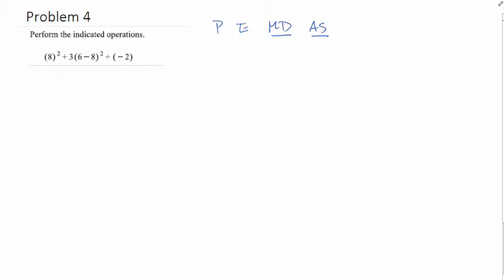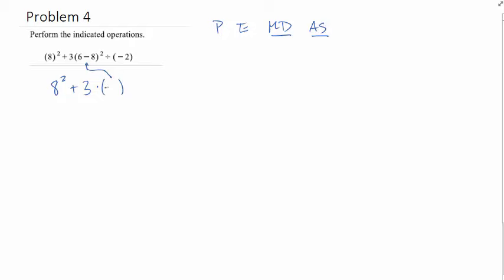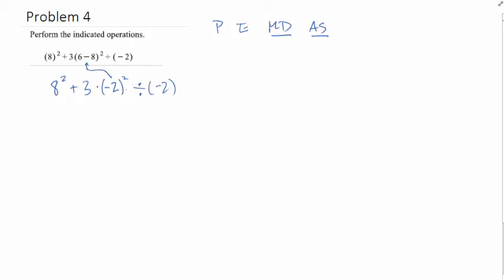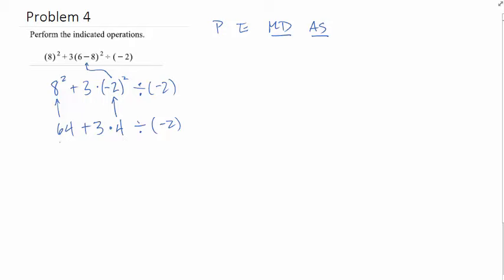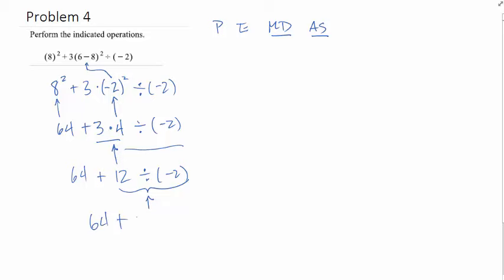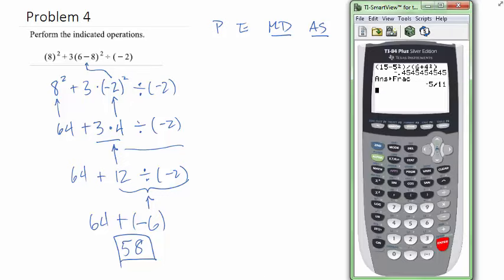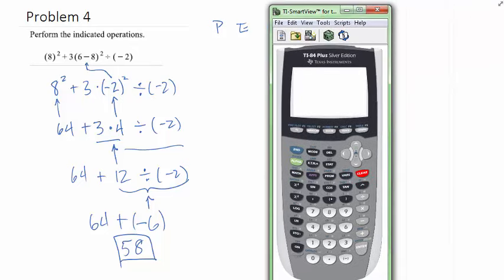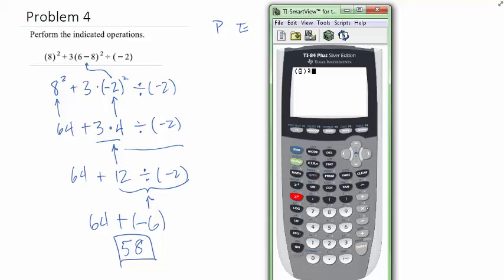m110 quiz2 problem 4